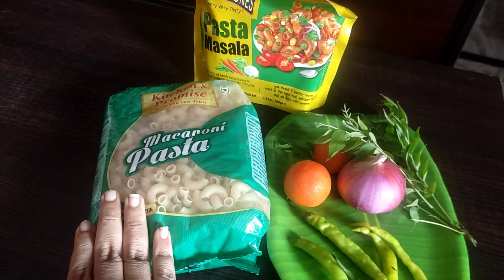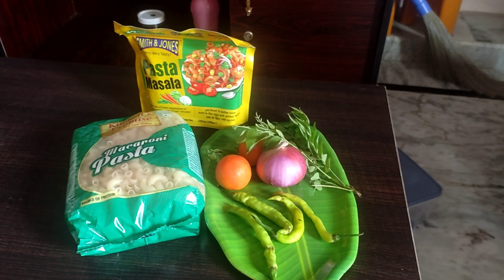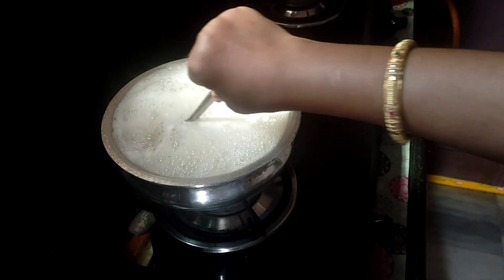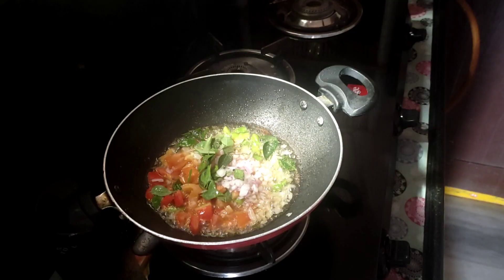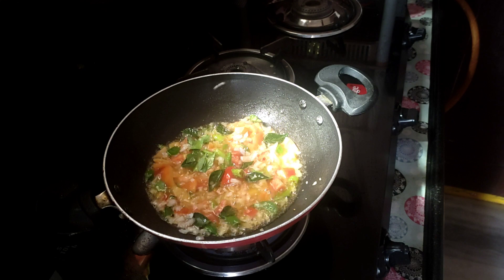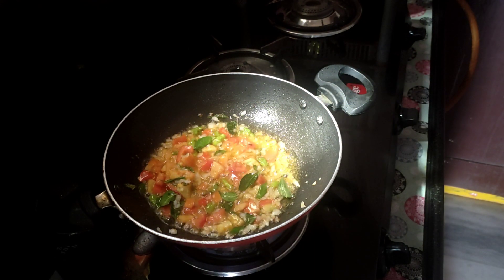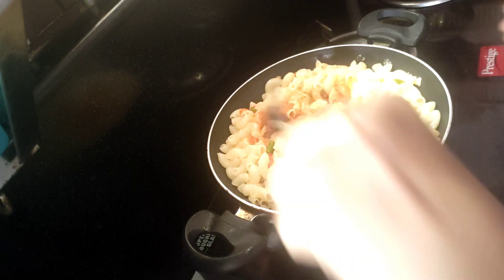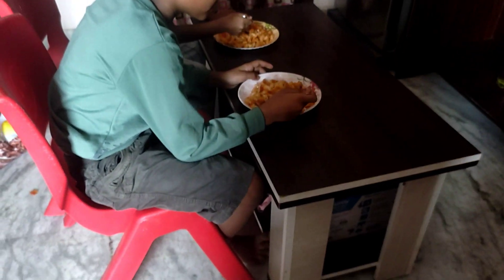పిల్లలు ఎంతో ఇష్టంగా తినే two minutes resipeమీకోసం 😘😘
పిల్లలు ఎంతో ఇష్టంగా తినే పాస్తా రీసిపి
five minutes resipe
srujana Telugu vlogs and cooking channel